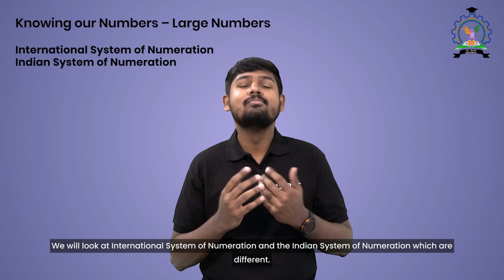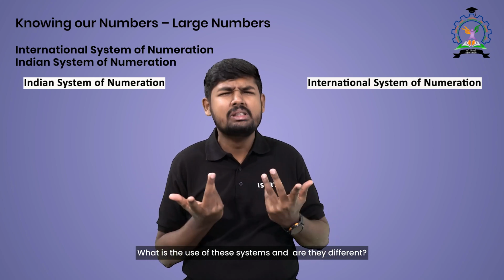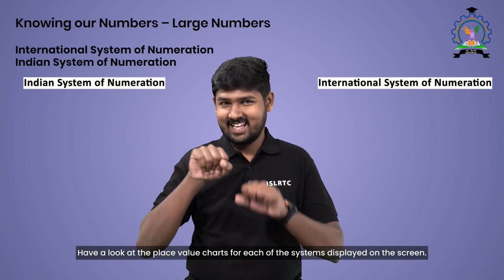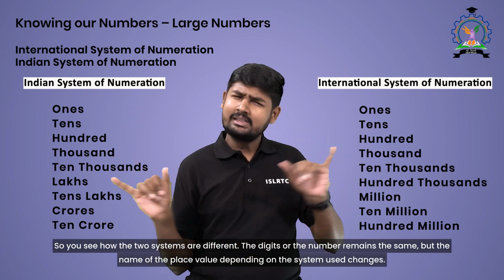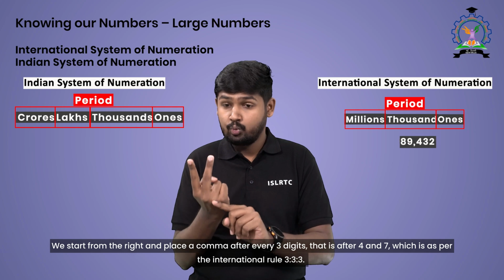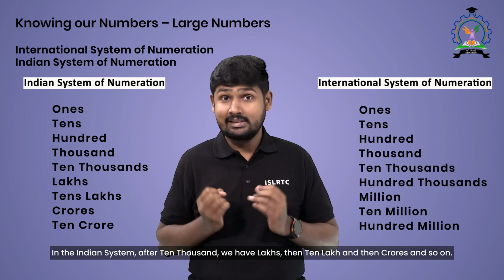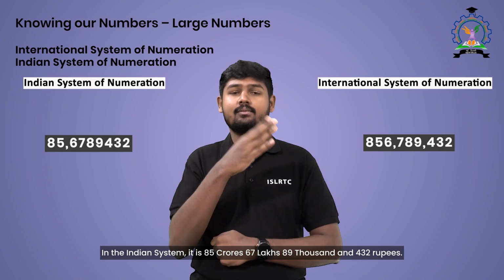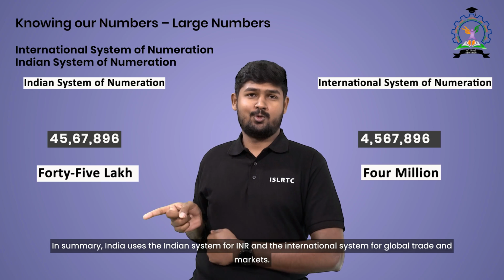Large Numbers International System of Numeration